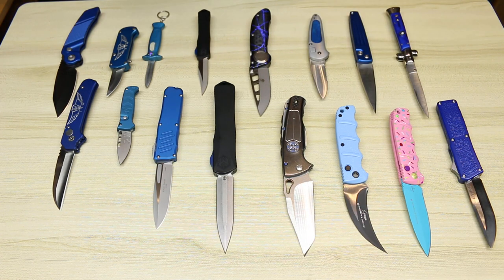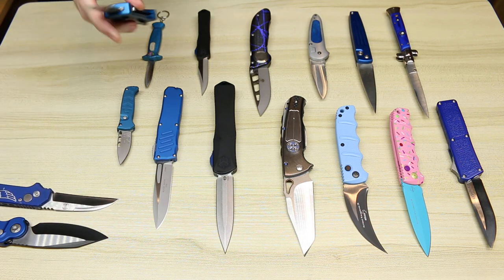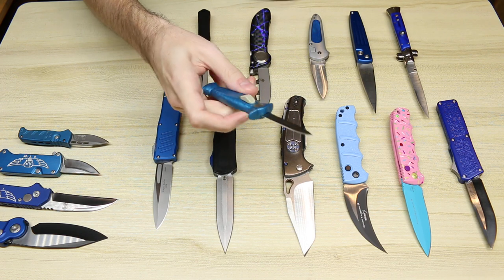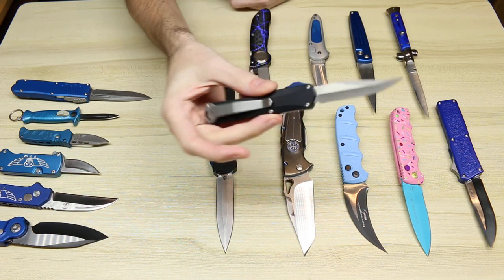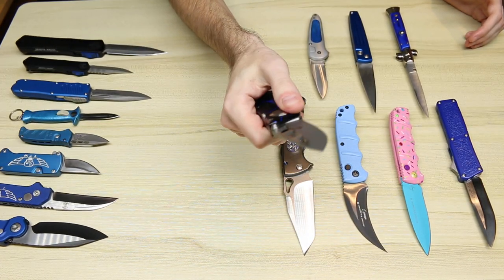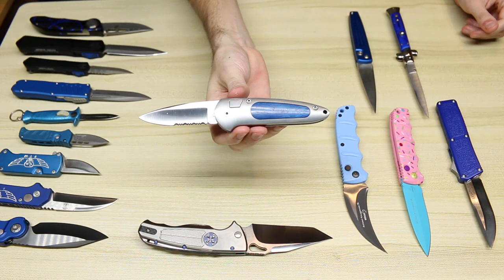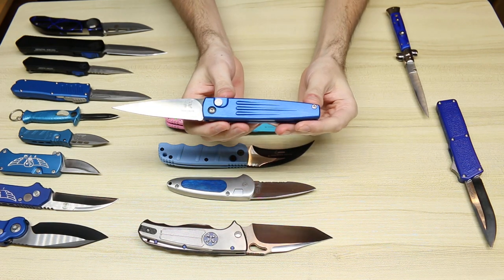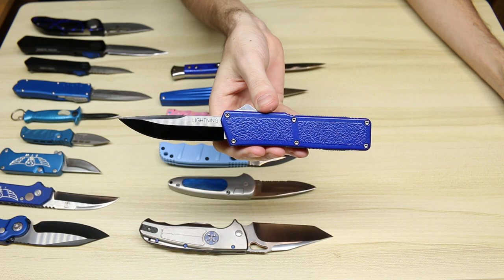Blue Automatic Knife Collection ( Switchblades )